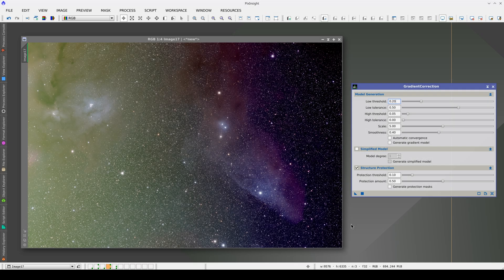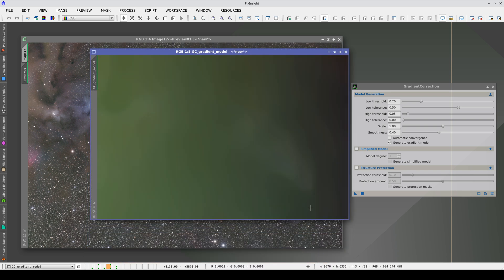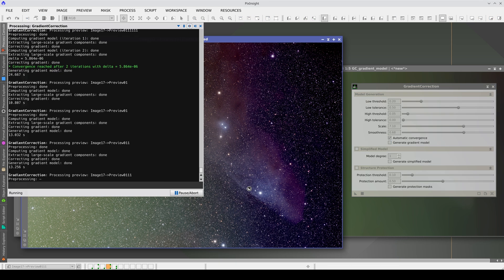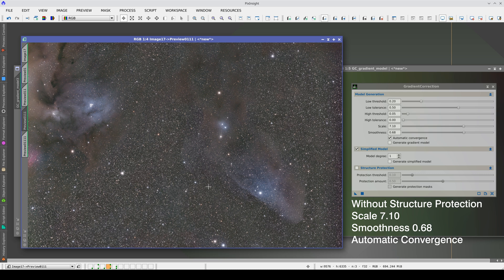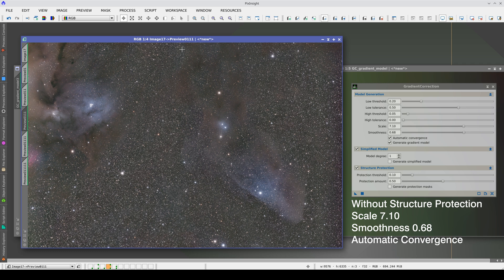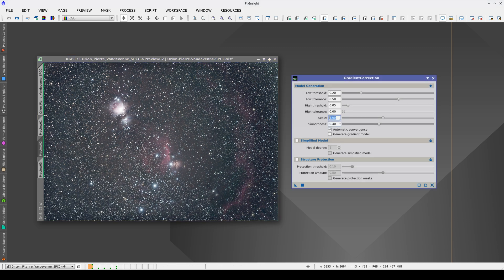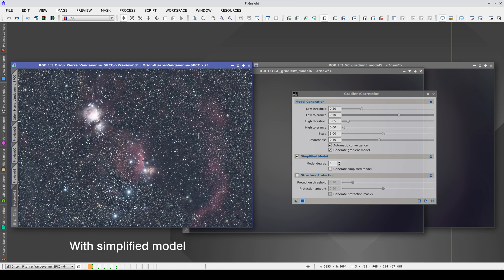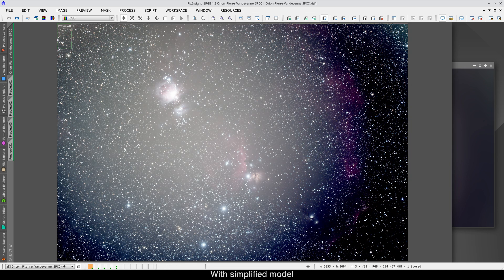GradientCorrection — Simplified Gradient Models (II)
Using simplified gradient models with the GradientCorrection tool (part 2)

00:31 Gradient correction example using a linear simplified gradient model
05:10 Gradient correction example using a fourth degree simplified gradient model